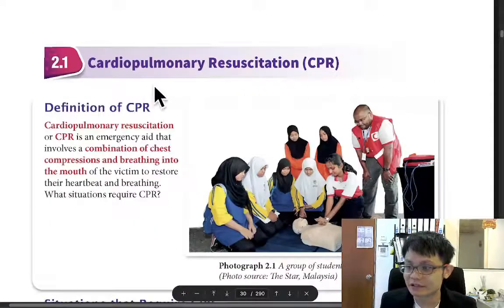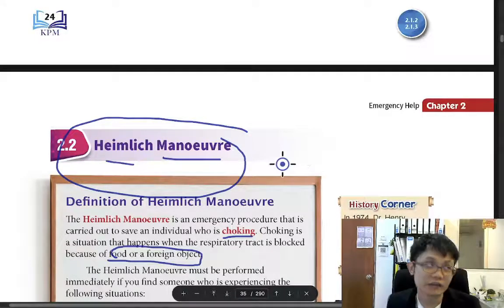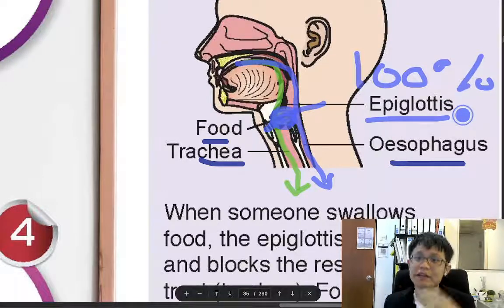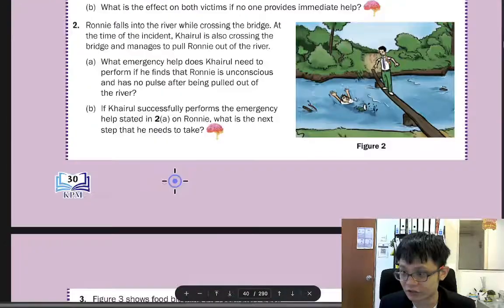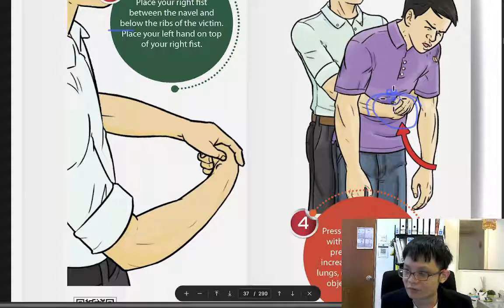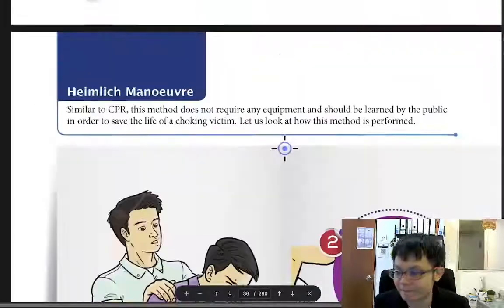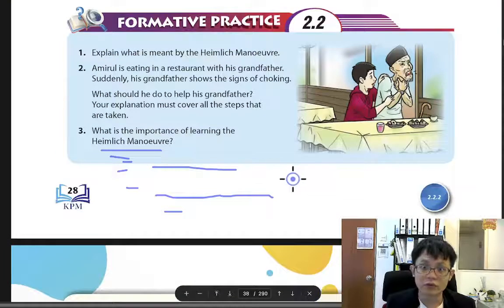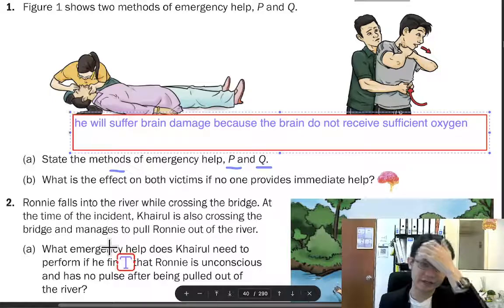- Form 4 Science KSSM- Chapter 2- Part 2- Safety Measure in the Laboratory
- Chapter 2
- Part 2
- Safety Measure in the Laboratory